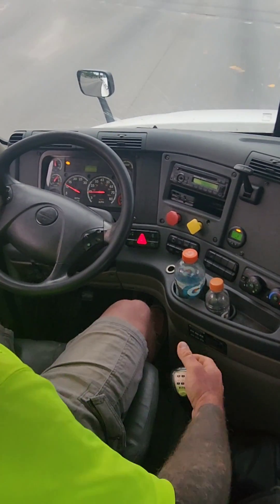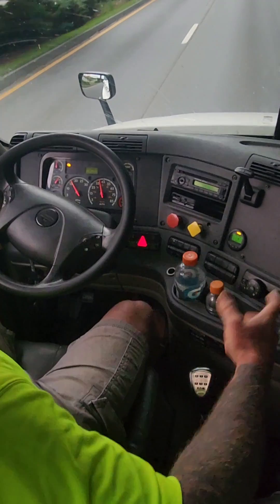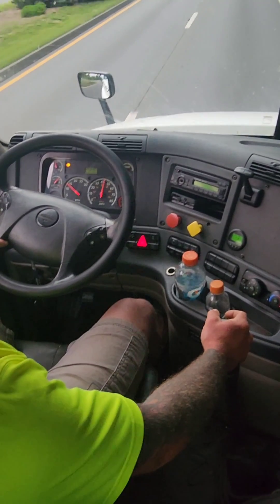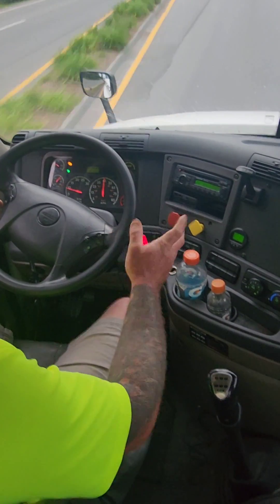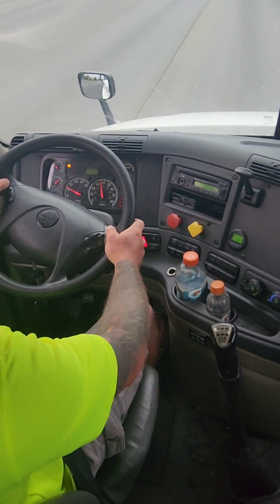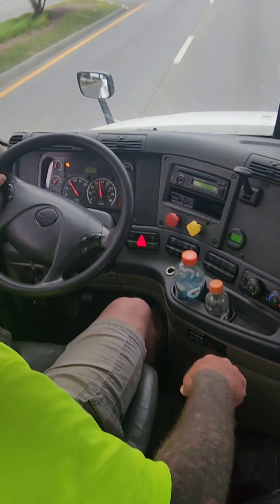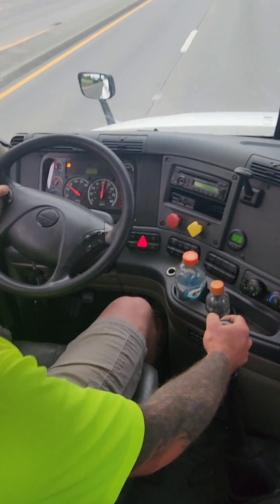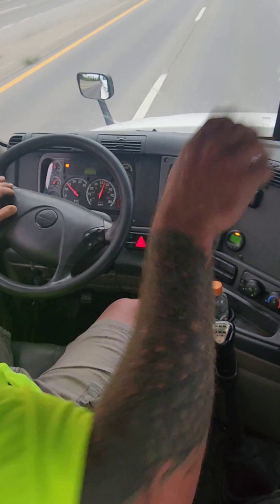Floating Gears - Eaton Fuller 10 Speed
This was with an Eaton Fuller 10 speed, but most unsynchronuzed transmissions work the same way.